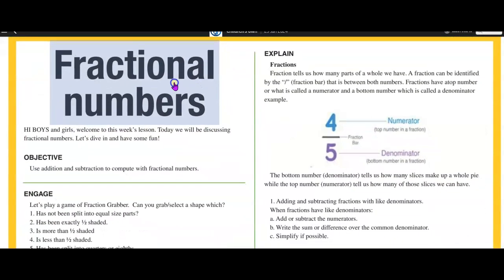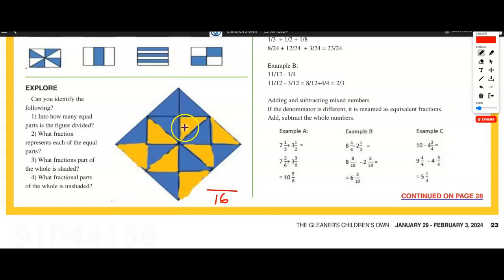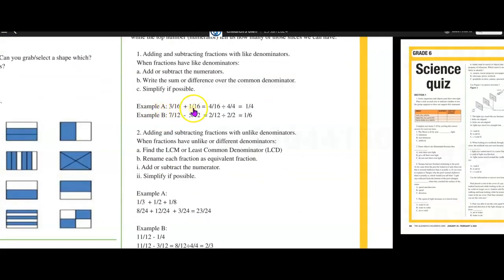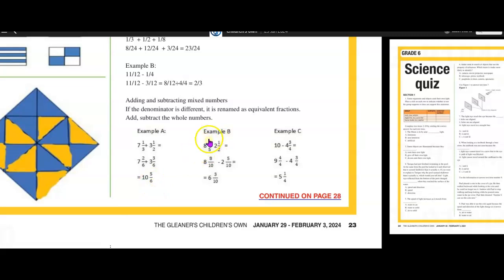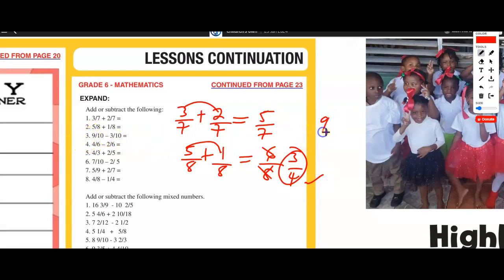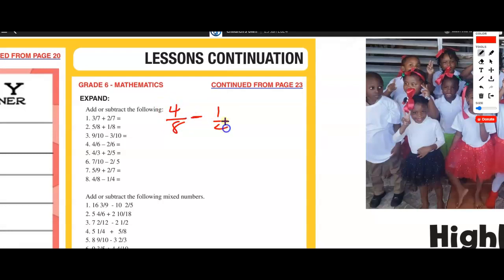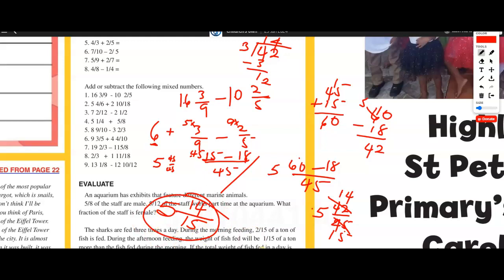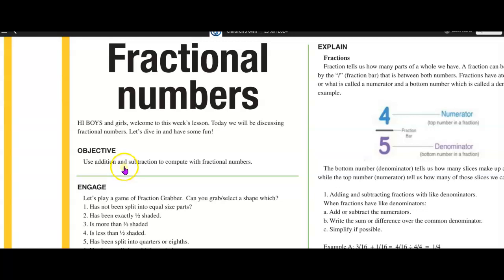Fractional numbers - 16